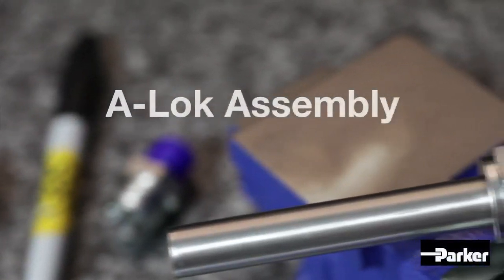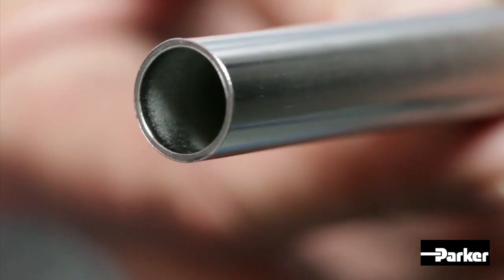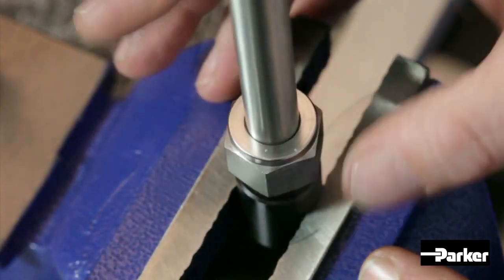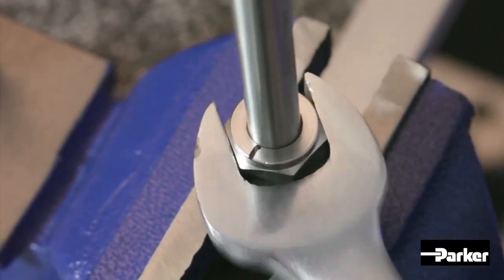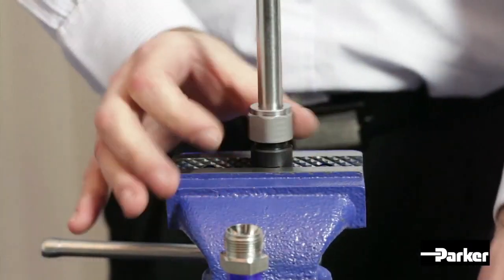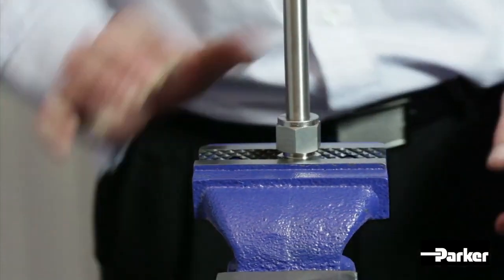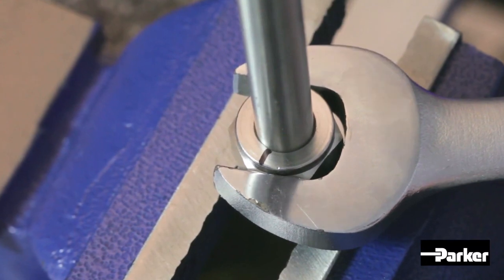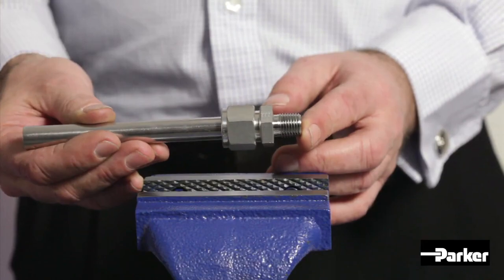A LOK Assembly of Twin Ferrule Fitting With Preassembly Tool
Welcome, to the Parker A-LOK twin ferrule fitting assembly video when using a preassembly tool.

To begin, first, ensure you are using an adequately prepared tube and you have checked for correct ferrule orientation.

Then, holding the preassemble tool appropriately, insert the tube, ensuring it is fully abutted into the tool. Tighten the nut until it is finger-tight, and then make a reference mark at the 6'oclock position as shown. Using a suitable wrench, rotate the nut 1 -1/4 turns, finishing at the 9 o'clock position. Next, undo the nut, remove the preassembly from the tool and insert it into the fitting body, ensuring the ferrules are fully seated into the fitting body cone. Holding the body securely, tighten the nut to finger tight and using your wrench tighten the nut to take the ferrules to their original pre-set position. An increase in torque will be felt as you are resetting the ferrules. Once you have reached the original ferrule seat position, advance slightly further to regain a positive seal. Your assembly is now complete.